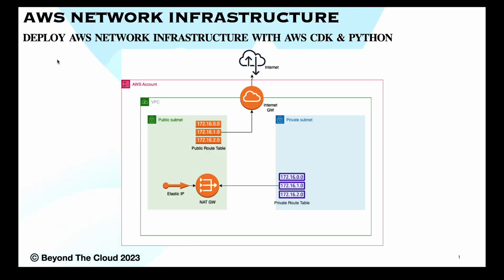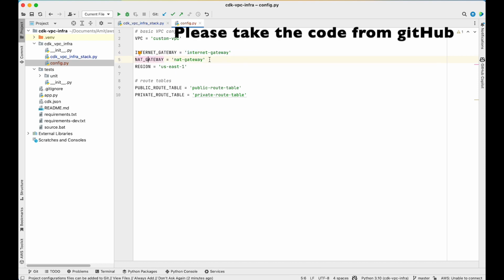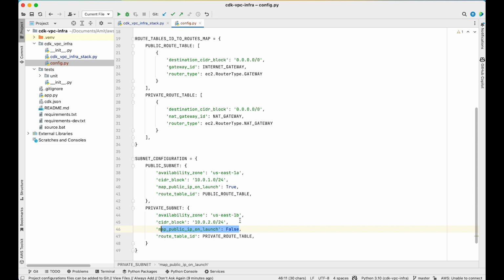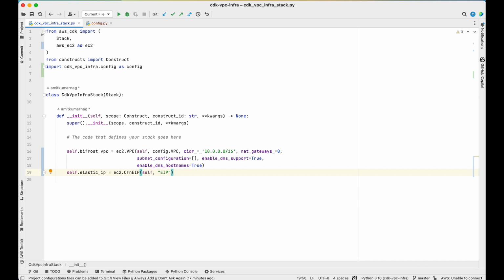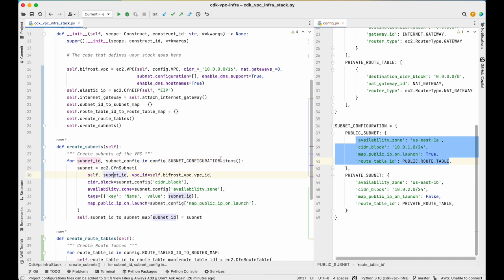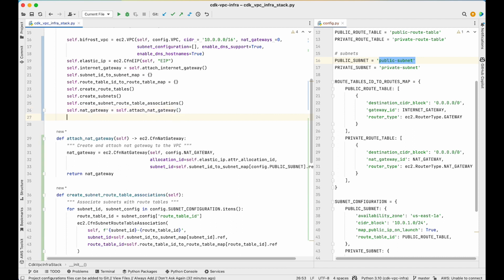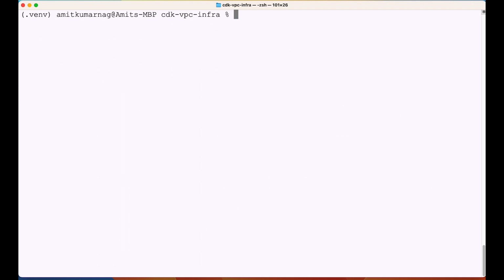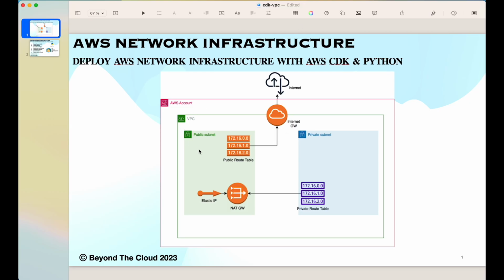Create AWS VPC Infrastructure with AWS CDK & PYTHON | Subnets, Route Tables, Gateway, NAT with CDK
In this video, I have discussed how can you deploy your VPC infrastructure with AWS CDK and python